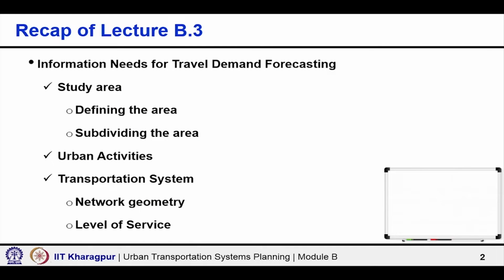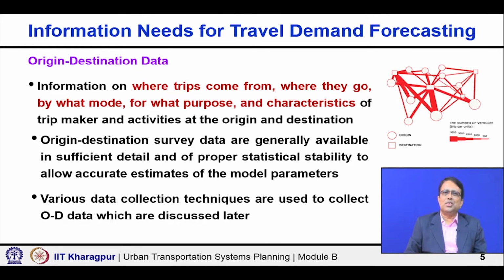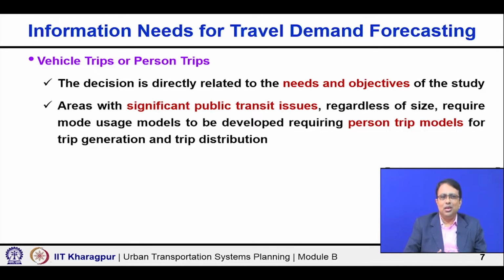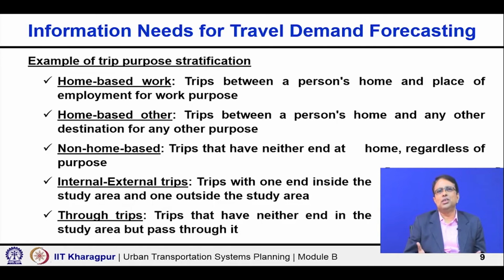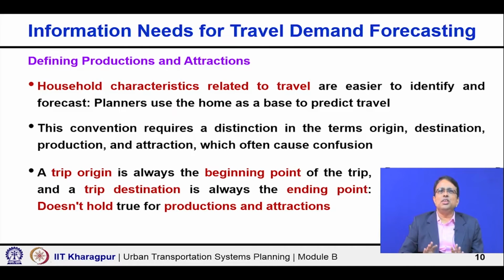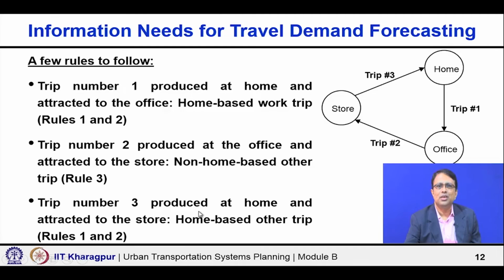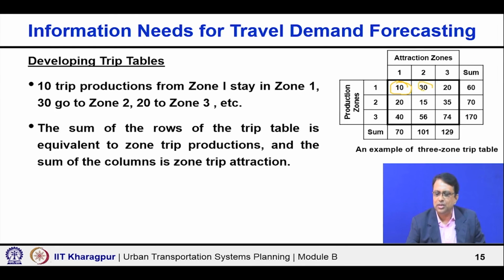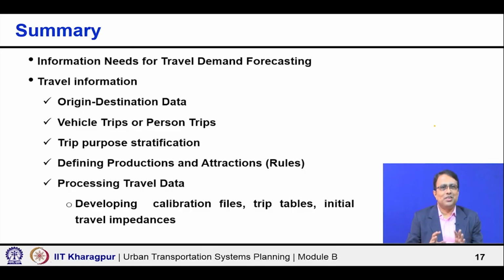Lecture 09: Information Needs for Travel Demand Forecasting: Travel Information